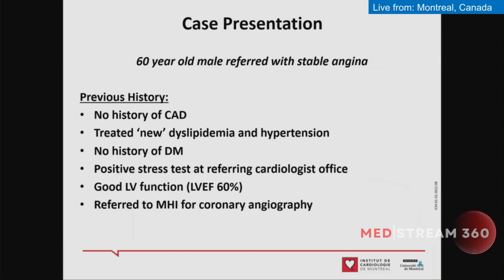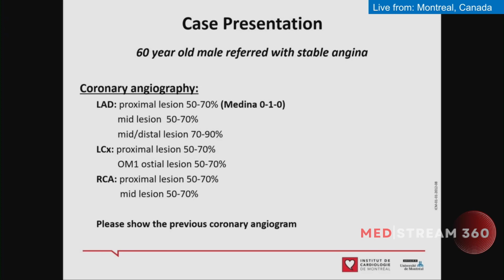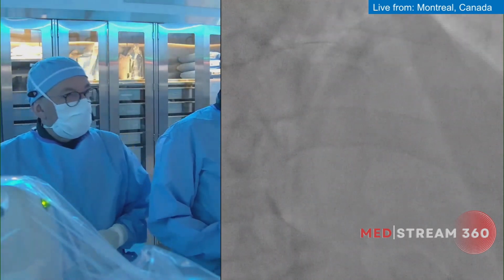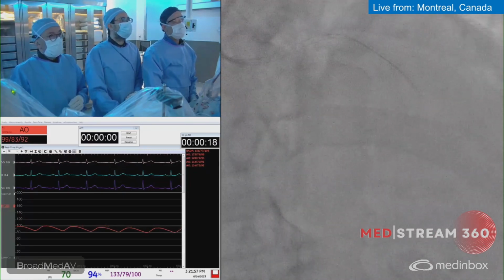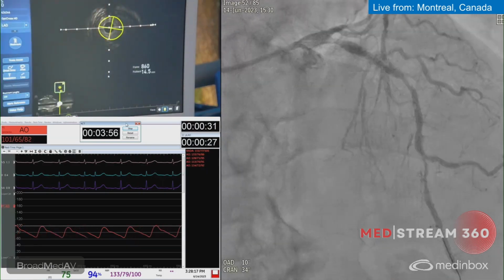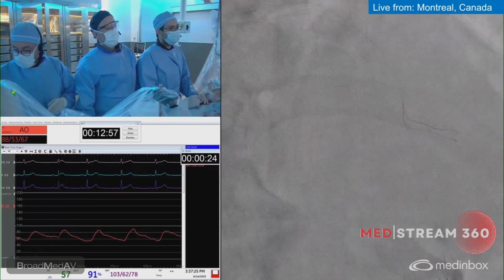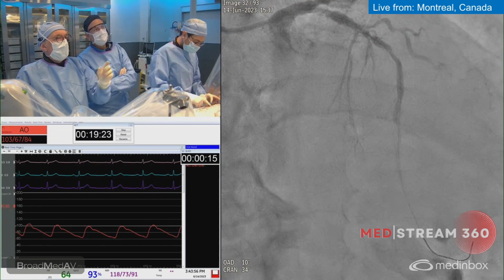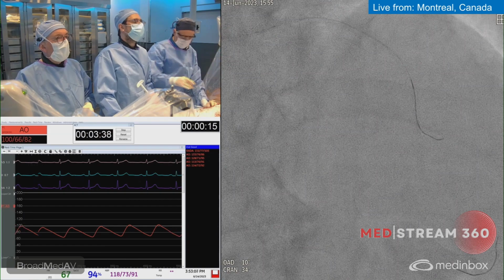Orbital Atherectomy for LAD Calcification In A Patient With Stable Angina